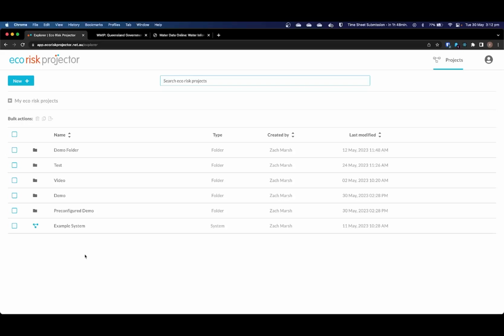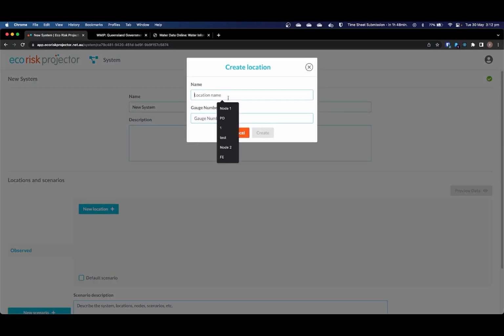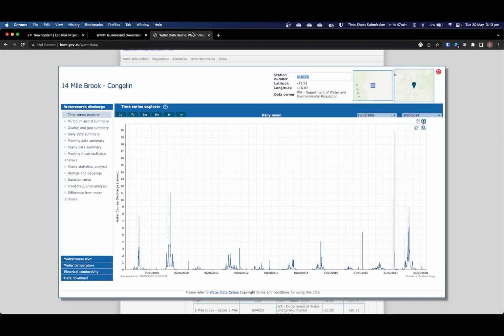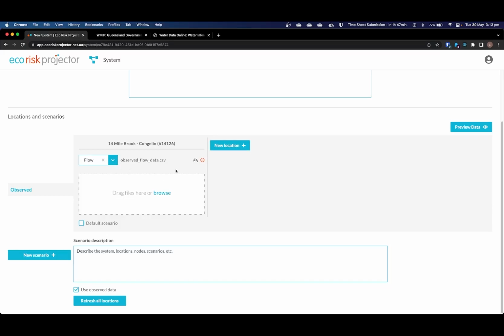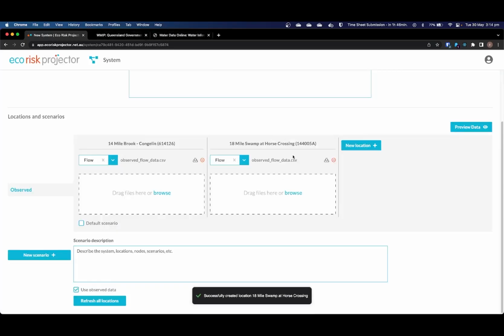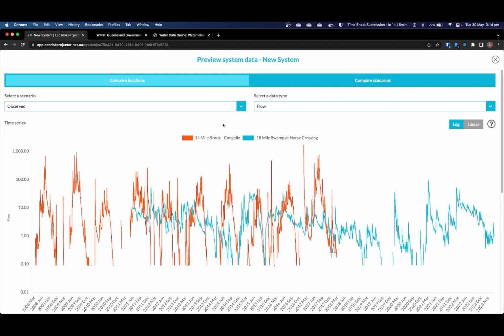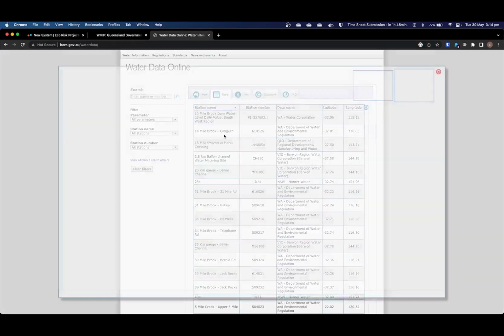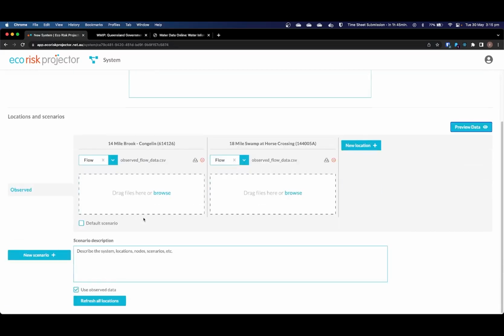Eco Risk Projector - Use live data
How to use live data in Eco Risk Projector.